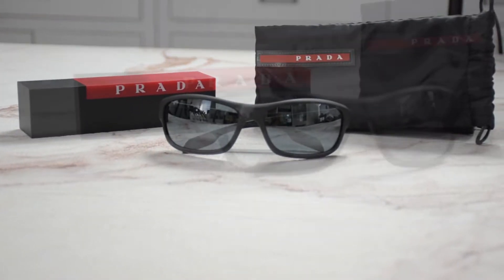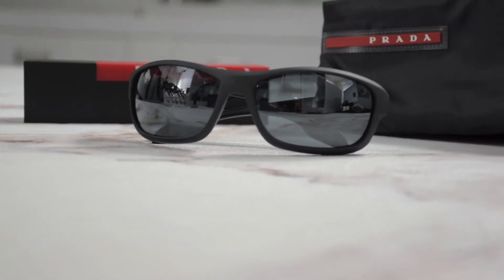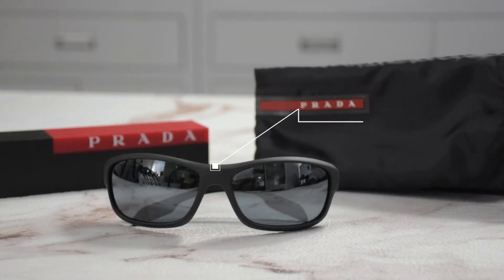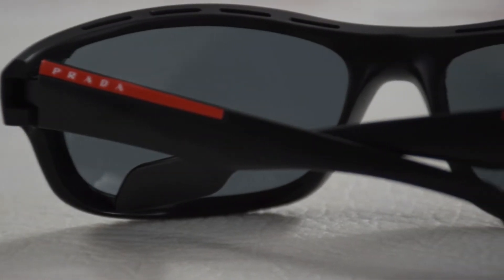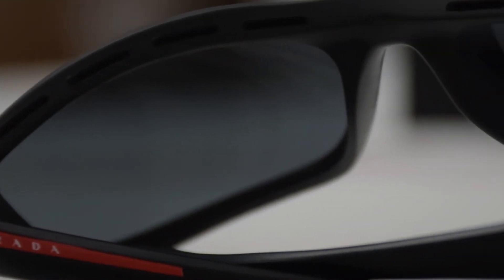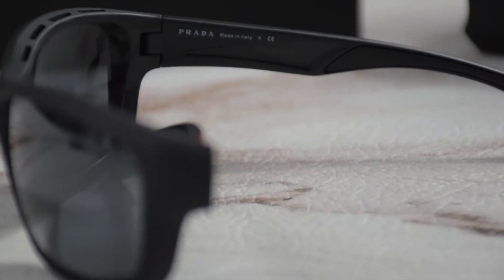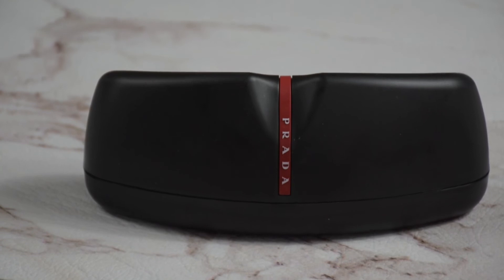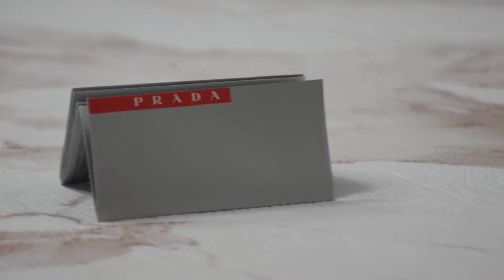Prada Sunglasses Model-Linea Rossa SPS 13U Color-1BO5L0 Matte Black/Light Grey Mirror Lenses